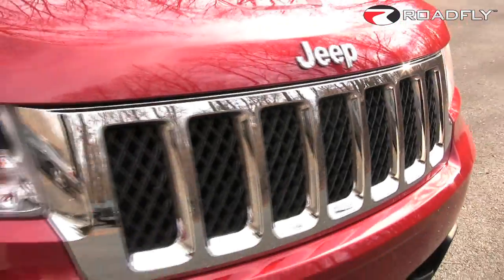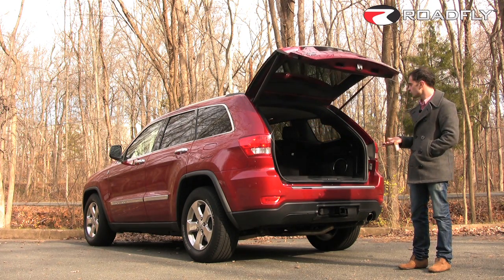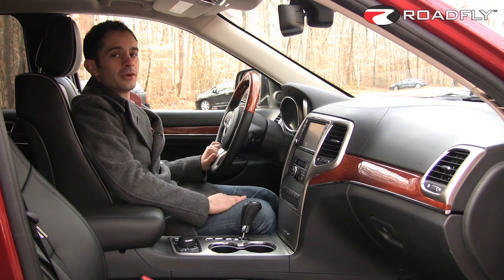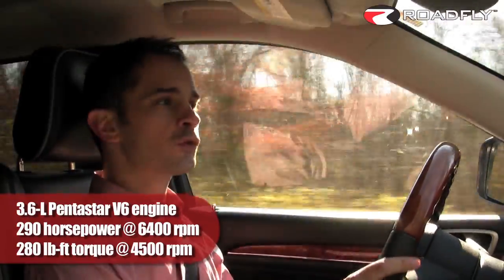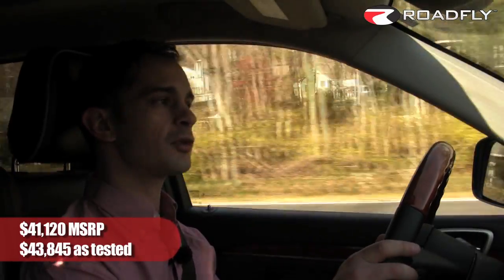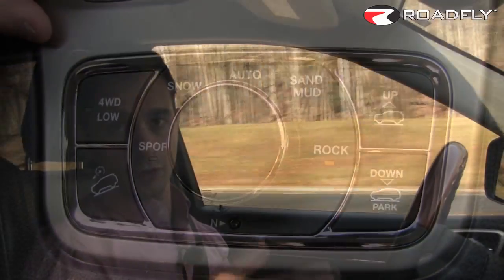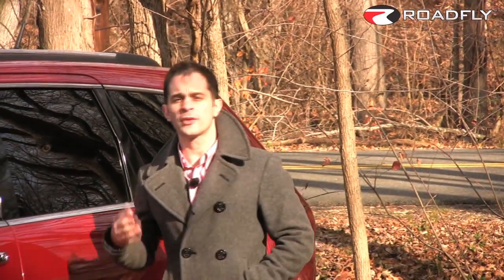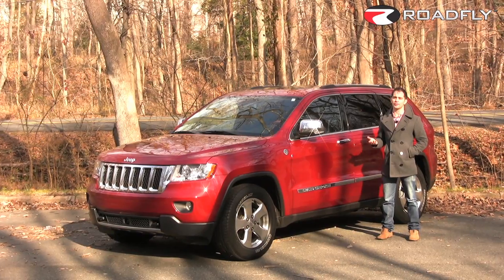Roadfly.com - 2011 Jeep Grand Cherokee Road Test & Review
The 2011 Jeep Grand Cherokee gets an all-new 290-horsepower 3.6-liter V6. It's much more powerful and fuel-efficient than the previous generation V6. A 360-hp V8 is still available if MPG is no object.

The 2011 Jeep Grand Cherokee is a five-passenger midsize SUV that comes in Laredo, Limited and Overland trims. Each is available in 4x2 and 4x4 configurations.

A five-speed automatic transmission is standard. Fuel economy with four-wheel drive is an estimated 16 mpg city and 22 mpg highway.

Cool features include the drive-mode selector, ride height adjustments, and remote start.

Host: Ross Rapoport